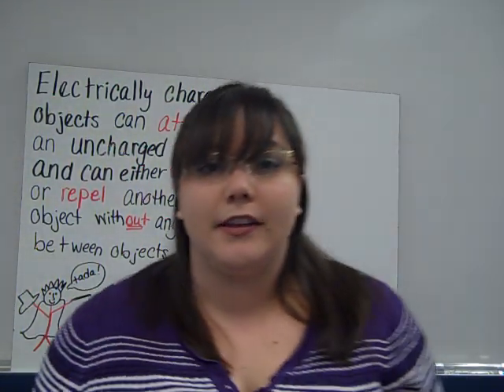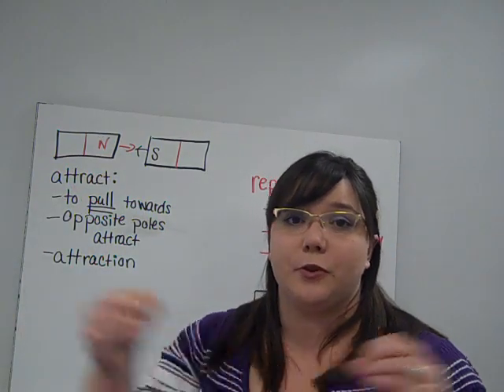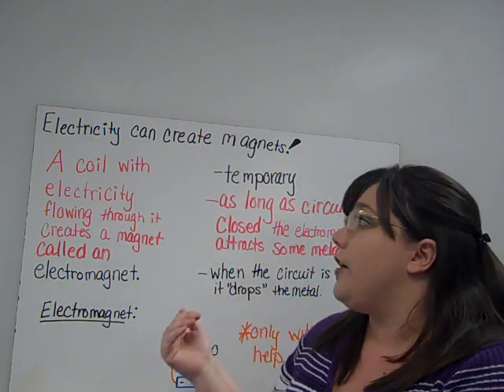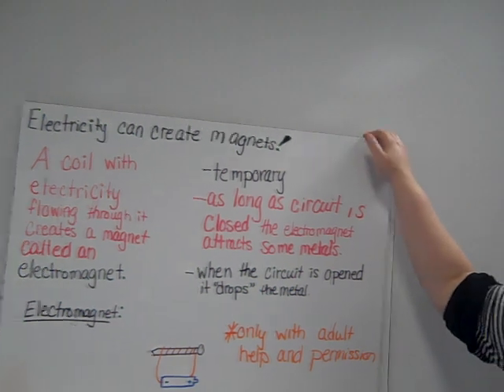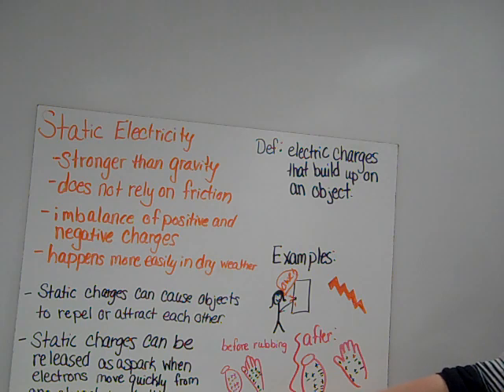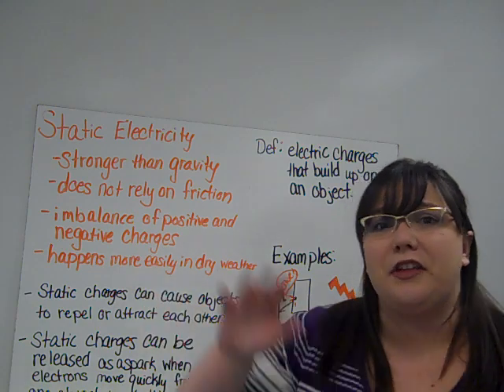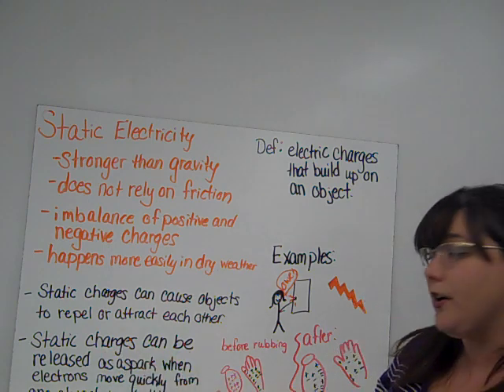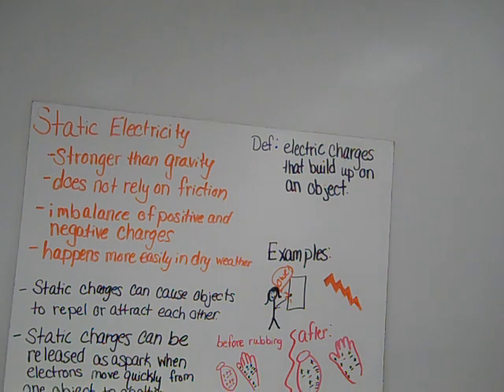Electrically charged objects can attract